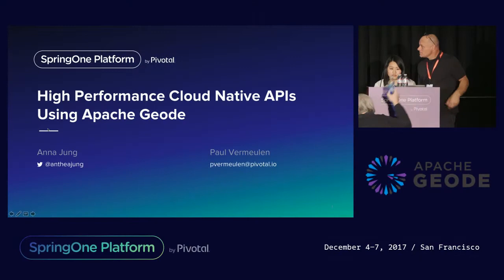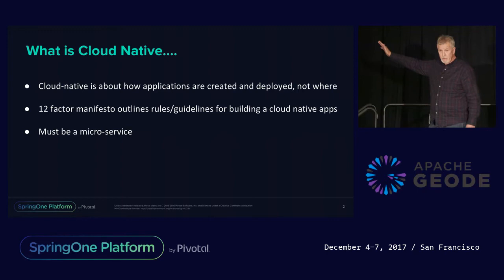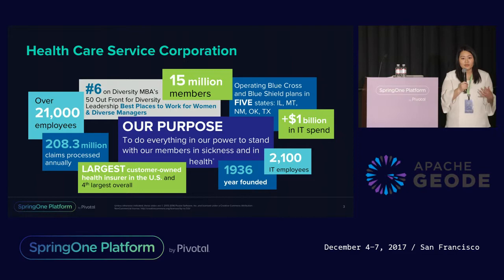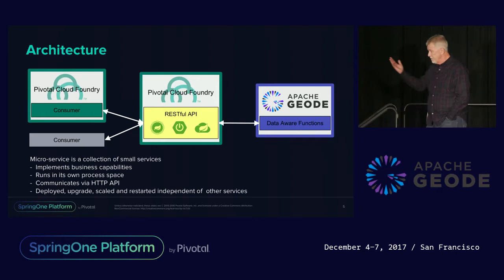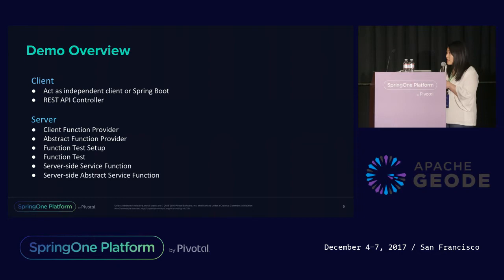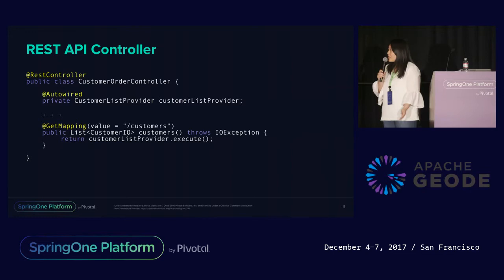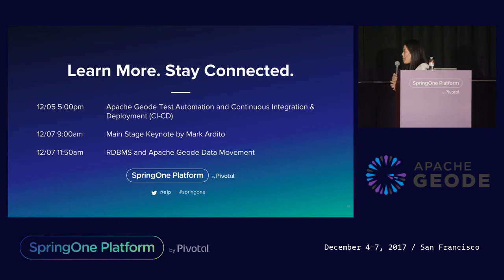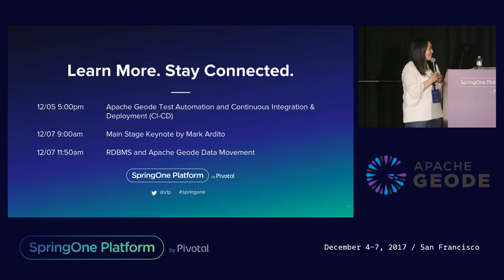High-Performance Cloud-Native APIs Using Apache Geode - Anna Jung Paul Vermeulen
Traditionally cloud native APIs contain the logic to convert data from repositories into information. As the dataset grows it is difficult to scale traditional databases to meet increasing transaction volume. Apache Geode provides high speed, zero downtime data access that allows you to build fast, highly available APIs.

In this session, Anna and Paul will cover how to seamlessly integrate Apache Geode's high performance functions with cloud native APIs. In addition, they will showcase how to test drive the development of Apache Geode backed solutions (Test Driven Development).

Anna Jung, Software Engineer, HCSC
Paul Vermeulen, Senior Data Engineer, Pivotal